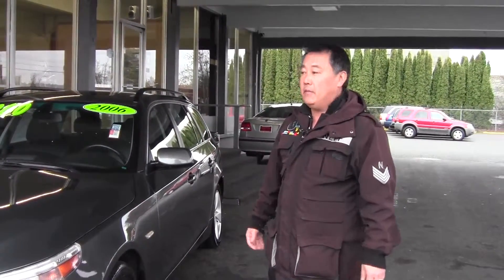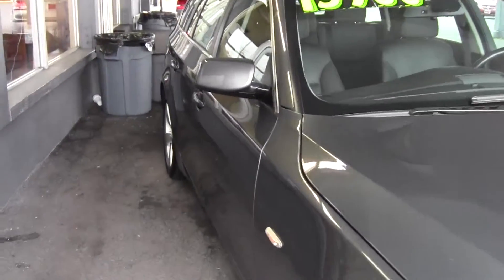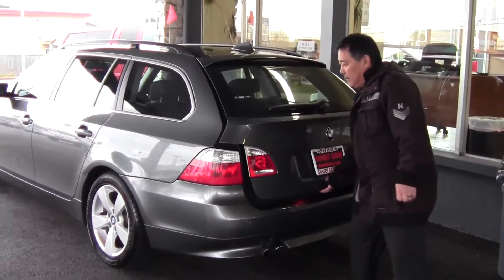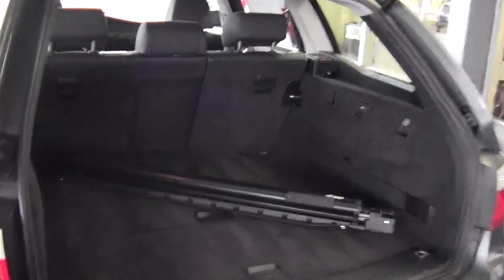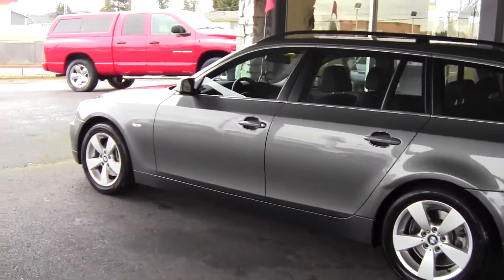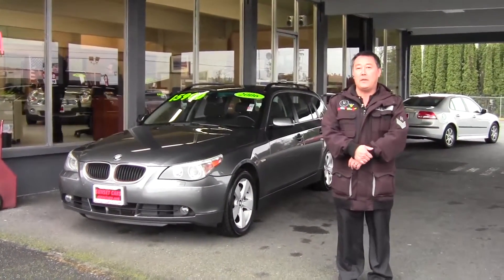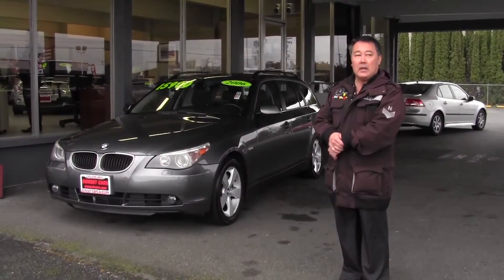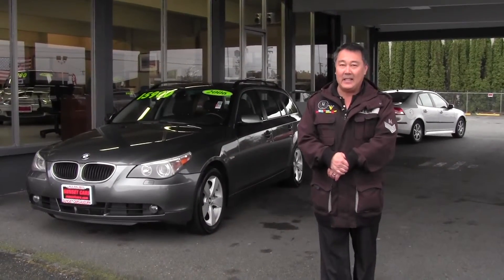2006 BMW 530 XI (Stock #94807) at Sunset Cars of Auburn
This 2006 BMW 530 XI is a beautifully maintained AWD vehicle that is comfortable to drive and has passed all safety inspections.  It is in fantastic condition!